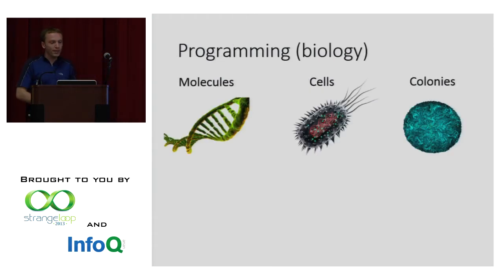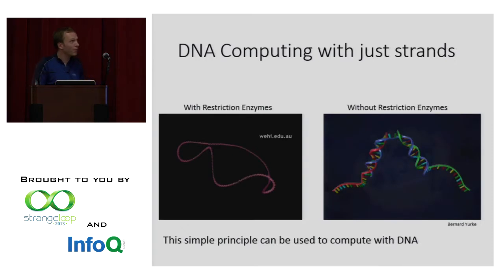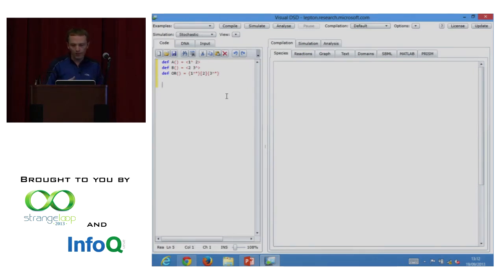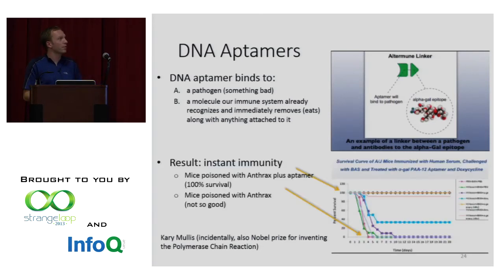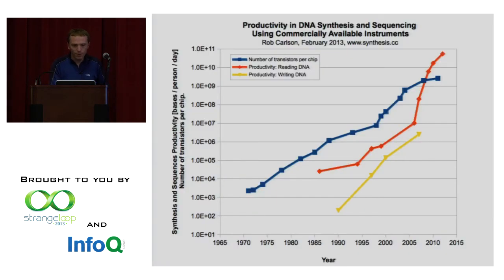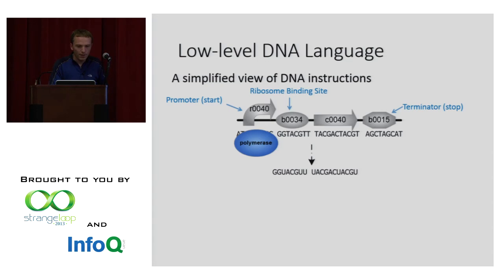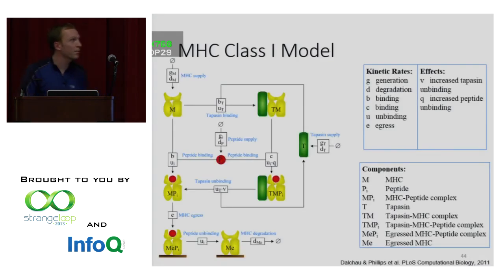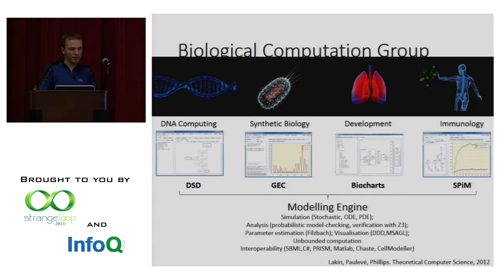"Software for Programming Cells" by Colin Gravill (2013)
Cells are the building blocks of all life. If we could program living cells as effectively as we program digital computers, we could make fundamental breakthroughs in the treatment of disease and the development of sustainable agriculture, while also gaining insight into the workings of life itself. In spite of this promise there are still many challenges to overcome. First and foremost, programming cells remains highly complex and error-prone, and we have reached a point where powerful computer software is needed to accelerate further progress. This session presents our web-based software for programming cells including molecular circuits and genetic computation devices. We present a molecular program of an optimal consensus algorithm and show results of the working system compiled into DNA. The session demonstrates a software tool chain for characterising genetic parts that can be combined into genetic devices for programming cell function. Just as software for programming digital computers heralded a new era of technology, software for programming cells could enable new applications of biotechnology.

Colin Gravill
Microsoft Research

Colin is a research software developer in the Biological Computation group at Microsoft Research Cambridge. He has worked in fluid dynamics, earthquake simulation, terahertz spectroscopy, and is now helping to apply programming methods to the messy world of biology. He graduated from Durham University in Natural Science and studies Synthetic Biology in-between trying to write better JavaScript.